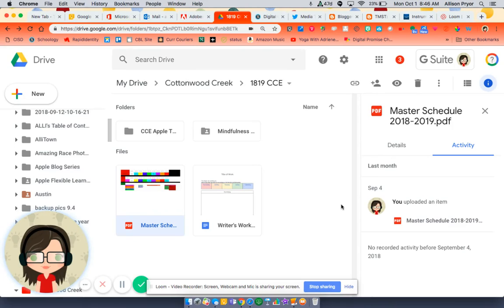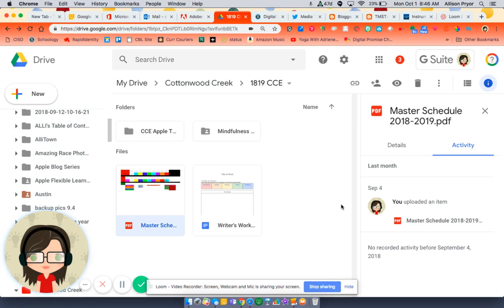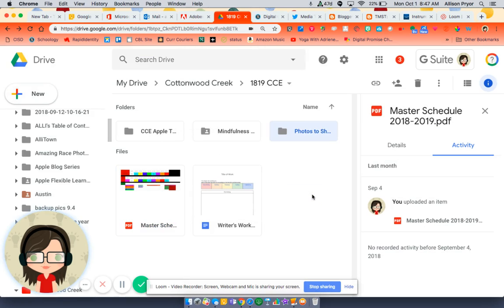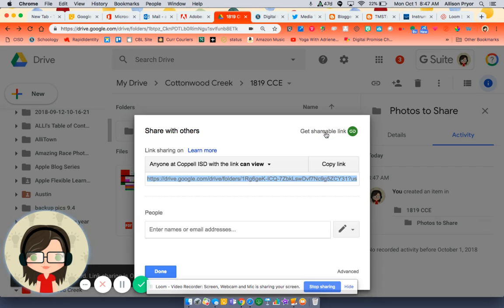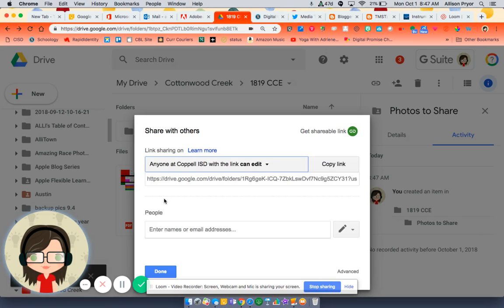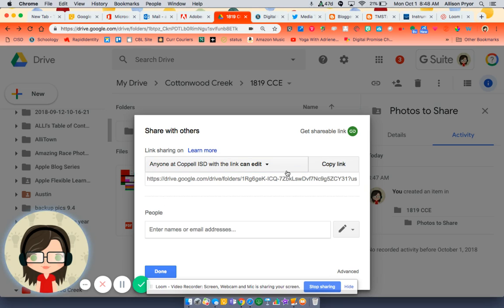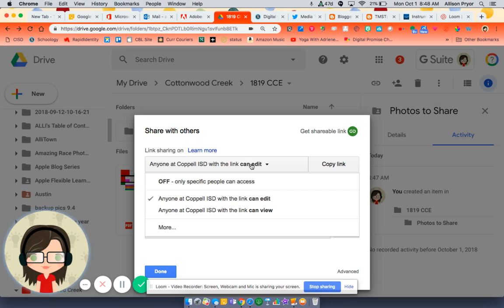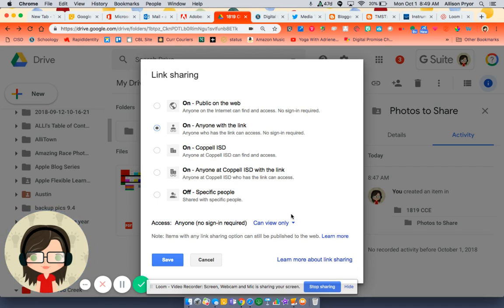Adding Photos/Videos to a Shared Drive Link